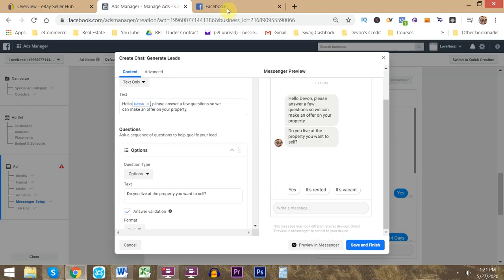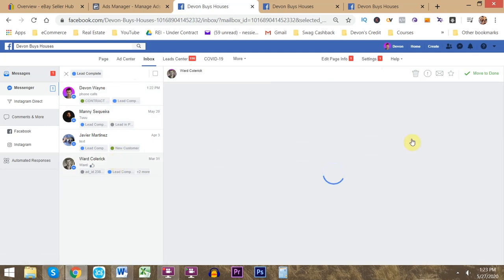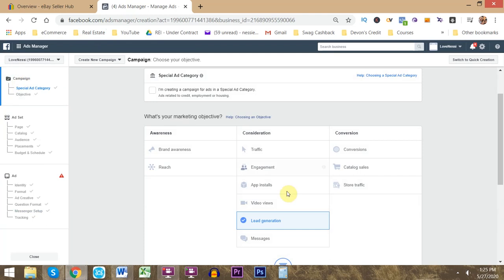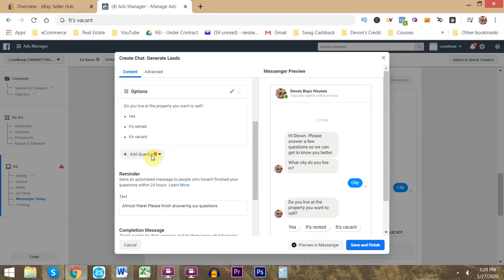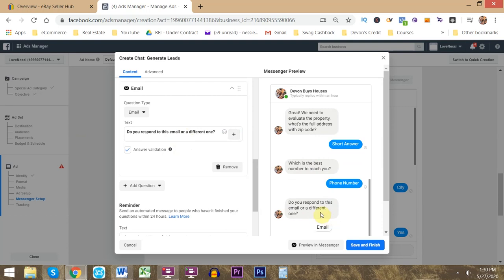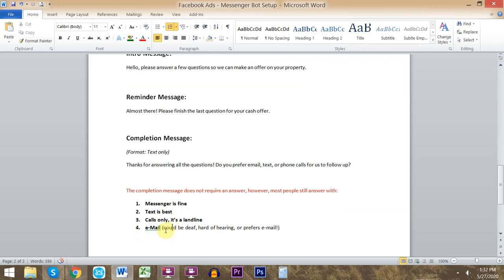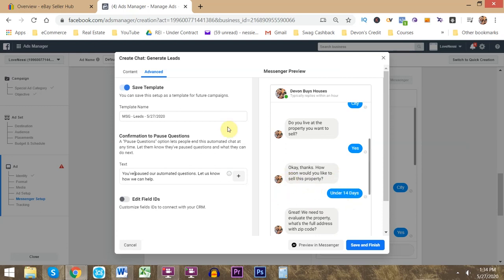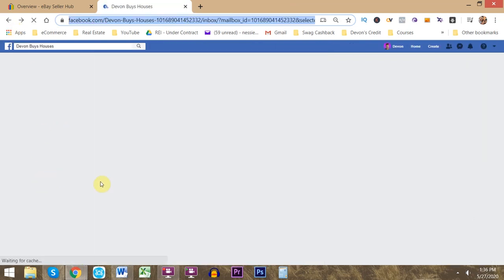Facebook Ads for Real Estate 🔥 Messenger Bot 🔥 Investor Leads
This video is for Facebook Messenger Bot NOT ManyChat

In this video I'll screen-share with you and show you how to set up your Facebook Messenger Auto-Responder Bot, to get you inbound leads with your Real Estate Facebook Page or using Real Estate Facebook Ads.

❌ When you want to find properties to wholesale, you should NEVER be looking for leads in areas with ZERO cash buyers. Always find hot cash buyer markets first, and then you go look for leads.

🤑 If you want to learn more about INBOUND lead generation (no driving, no cold calls) then check out my Facebook Ads for Real Estate Investors:

💻 In my course, which is the most affordable on the market, you will learn many things:
► Step-by-step, 90 minute ads setup tutorial
► Learn how to setup Facebook Messenger leads
► Optimizing your ads, keeping costs low
► Re-targeting your leads who dont fill forms
► How to track your leads all the way to contract!

You'll also learn the simple stuff, like:
► How to set up a Facebook Business Manager
► How to set up your Facebook Pixel
► How to link your Pixel to your website
► How to make a fan page

🎨 If you already run Facebook Ads, but you think your ad copy could use some work; license out my video content! This will save you THOUSANDS of dollars in split-testing adspend, as well as over 50 hours re-editing your own video to make your video ads perfect. My video ad is 🔥🔥🔥 and will generate higher motivation for less money!

Facebook Messenger Leads
Facebook Messenger Bot
Facebook Real Estate Ads
Facebook Real Estate Marketing
Facebook Real Estate Agency
Real Estate
Virtual Wholesaling Real Estate
Wholesale Real Estate
Real Estate Slogans
Wholesaling Houses Full Time
Max Maxwell
Cold Calling
Inbound Lead Generation

How to make Facebook Ads for Real Estate
Wholesale Real Estate for Beginners
LEARN Facebook Real Estate Ads
facebook for real estate
real estate facebook posts
facebook real estate posts
real estate marketing on facebook
real estate facebook ad examples
facebook ads for realtors
facebook ads for real estate buyers
facebook real estate listings
facebook ads for real estate investors
real estate agent facebook page
facebook ads for real estate sellers
real estate facebook post examples
real estate facebook page template
facebook ads for real estate listings
how to target real estate agents on facebook
we buy houses facebook ads
best facebook marketing
real estate facebook ads case study
how to find motivated sellers on facebook
facebook targeting changes
melissa data
Wholesaling Inc
real estate ads
real estate slogans
reiskip
real estate funny quotes
rei skip
home descriptions words
list source
real estate skip tracing
skip tracing software
simple real estate slogan
real estate advertising ideas
realtor marketing ideas
virtual wholesaling
free property description template
real estate examples
real estate ads examples
propstream reviews
house for sale description example
house for sale advertisement example
real estate advertising words
seller leads real estate
real estate descriptive words
melissa data phone lookup
real estate advertisement examples
melissa data personator
free skip tracing software download
belleslink
funny real estate posts
how to find motivated sellers
catchy real estate headlines samples
melissa data zip
real estate one liners
real estate ad copy writing
funny real estate ads
pinterest real estate slogans
description of a beautiful house
real estate listing template
melissa data usps
creative real estate listing descriptions
real estate advertising headlines
property description examples uk
words to describe real estate agent
skip tracing prices
cris chico
Max Maxwell
real estate play on words
descriptive words to describe a house
property description for rent
usinfosearch
melissa data peoplefinders
how to describe a house for sale
how to find subject to properties
real estate listing presentation examples
best mls listing descriptions
real estate copywriting samples
lead magnets for real estate
real estate advertising samples
wholesale hackers
how to use list source
home description adjective
real estate power words
what is a property description
how to find motivated sellers on zillow
prime seller leads reviews
clever real estate headlines
jay morrison academy
propelio academy
Flip2Freedom
flipster reviews
jay morrison academy reviews
flipping mastery login